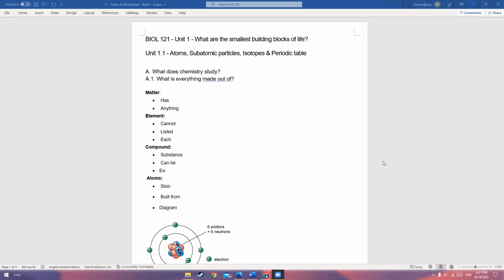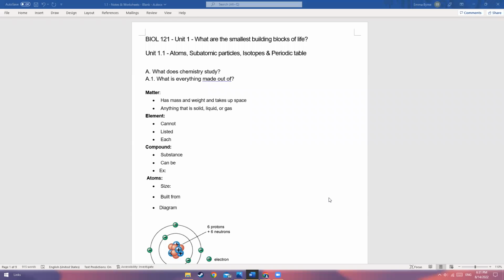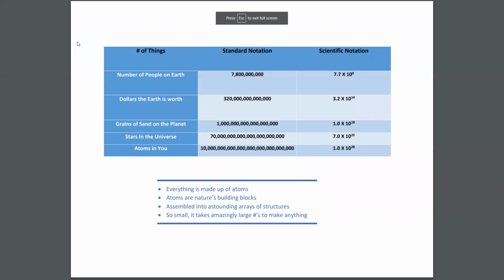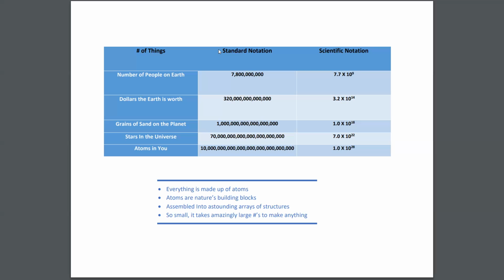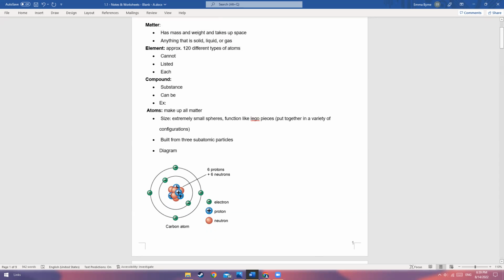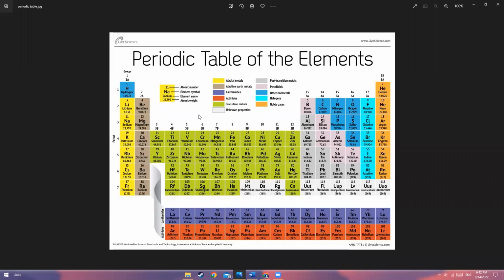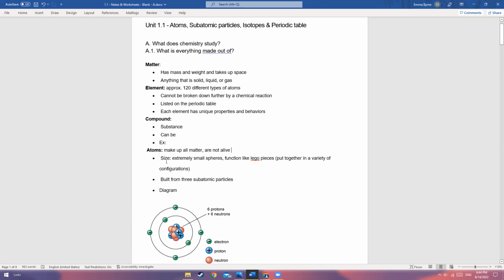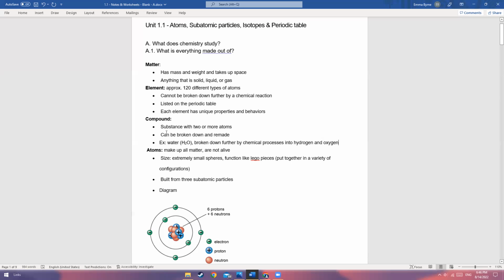Introduction to Matter, Atoms, Subatomic Particles (Part 1)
Change the quality to 1080 (HD).